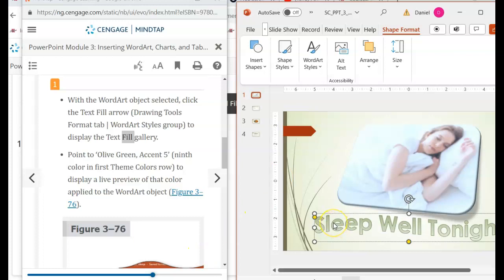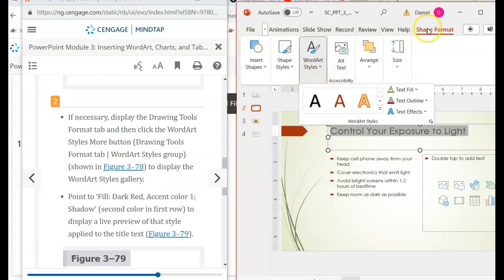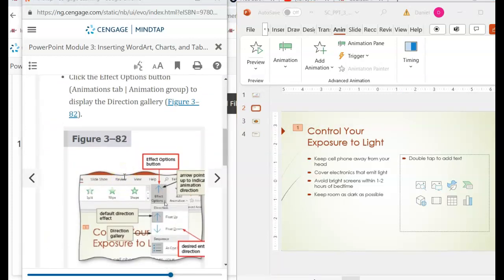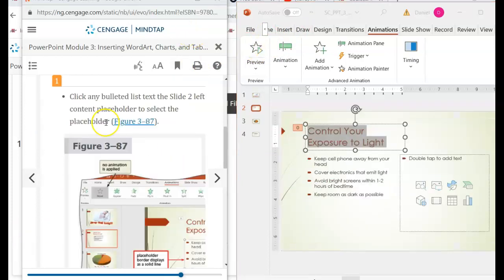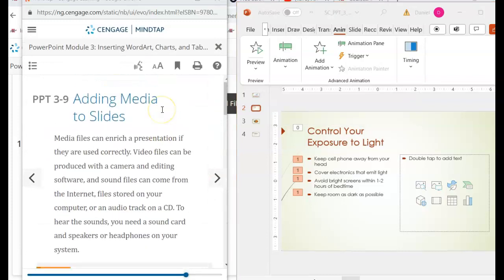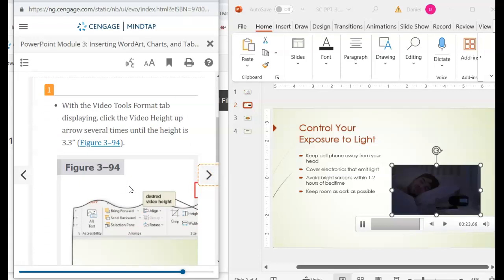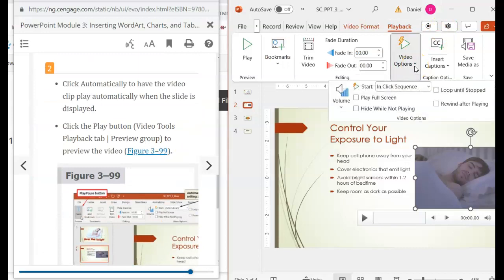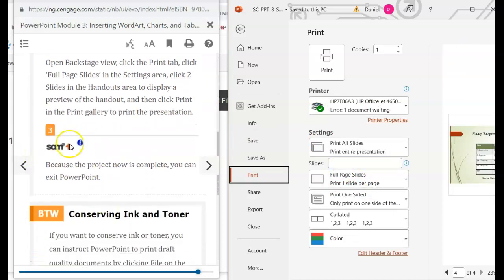PowerPoint Module 3 Video 4